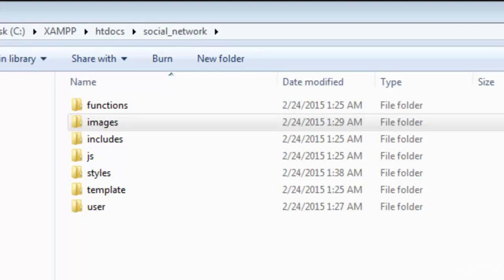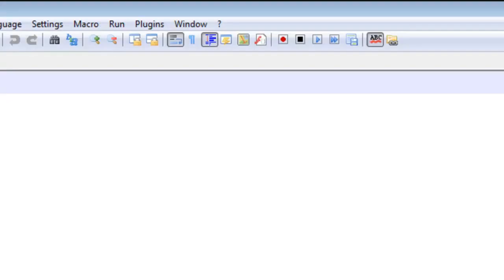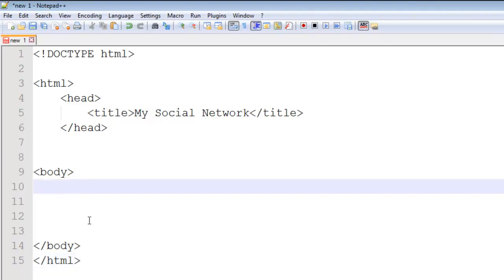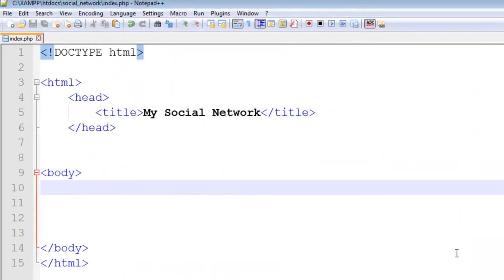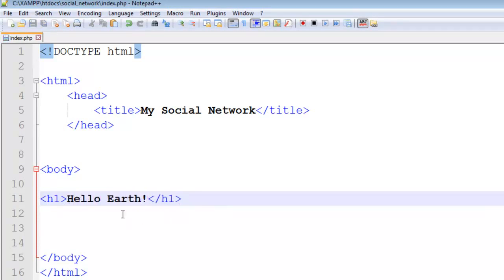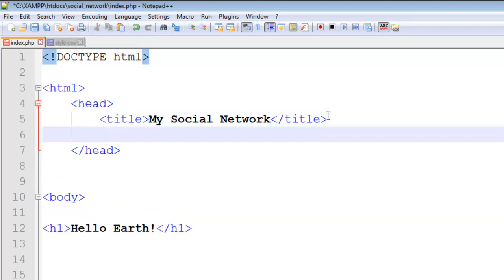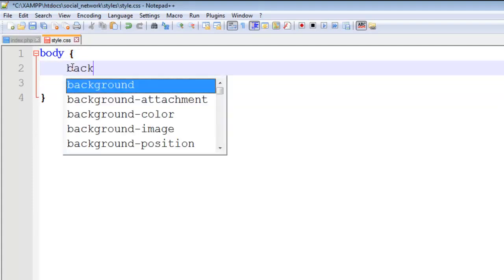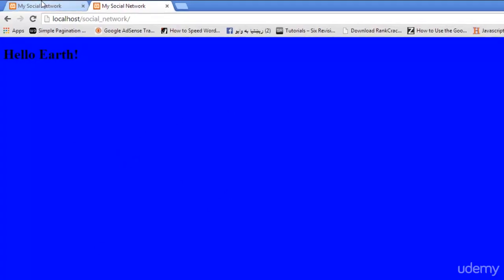Web development tutorial - Creating the Index Page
If you don't feel comfortable then go back to the first part of tutorials

Enjoy Learning